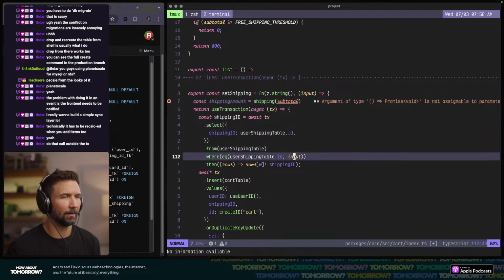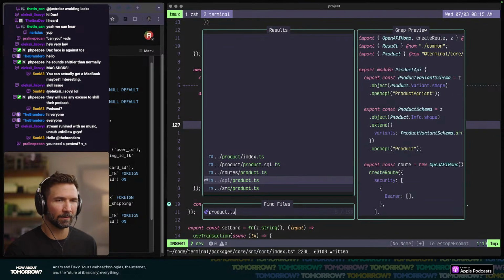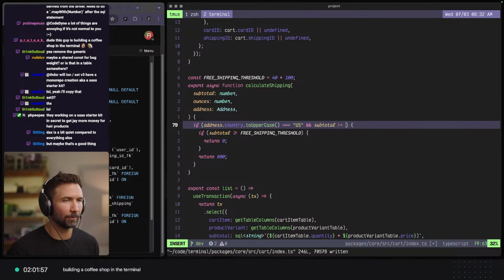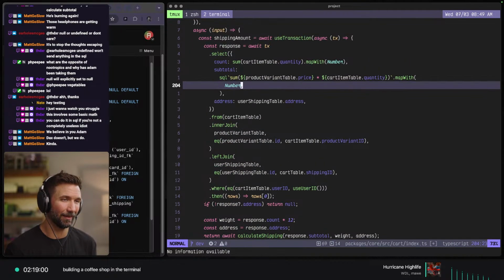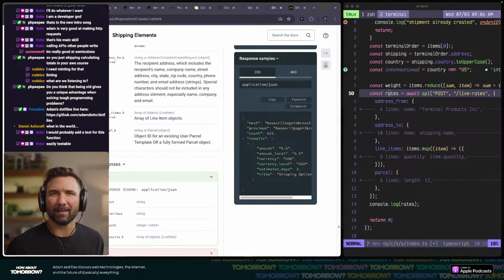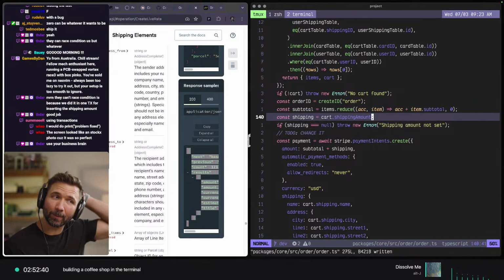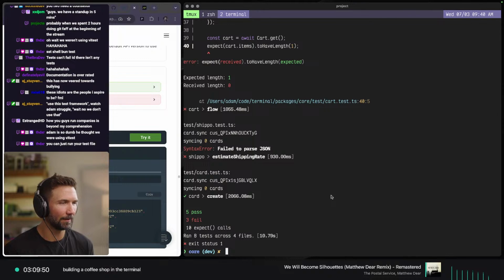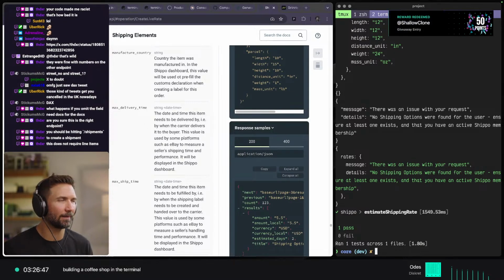building an e14/06